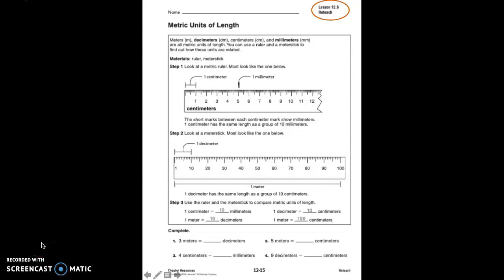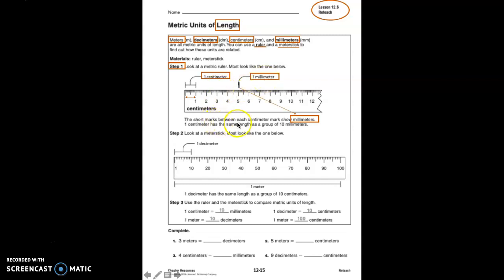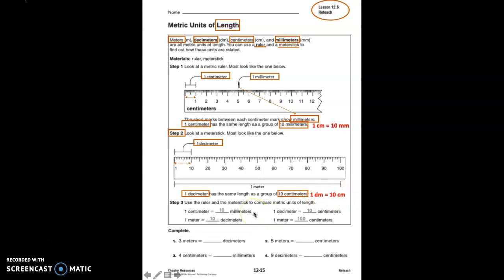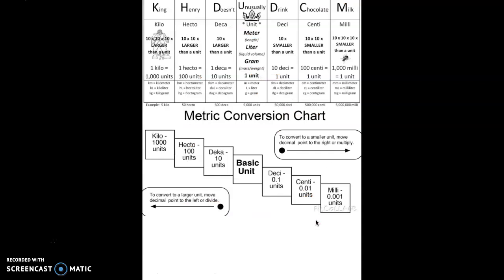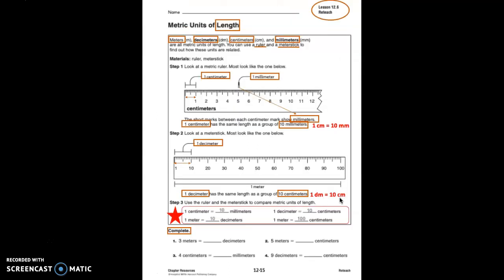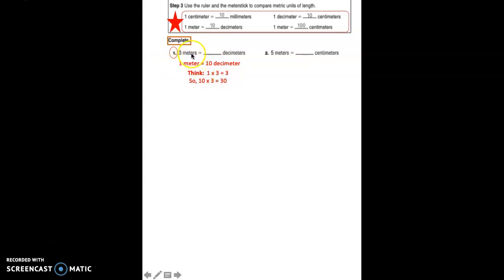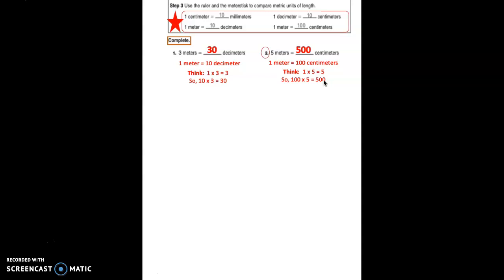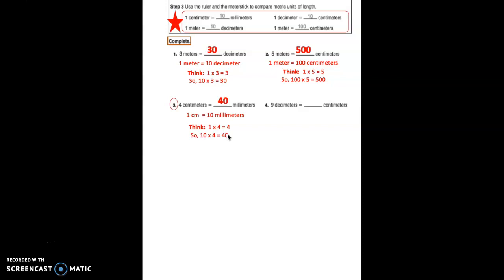12.6 Reteach Sheet